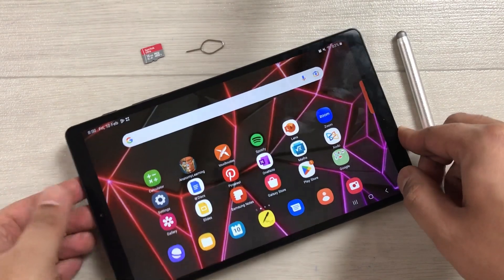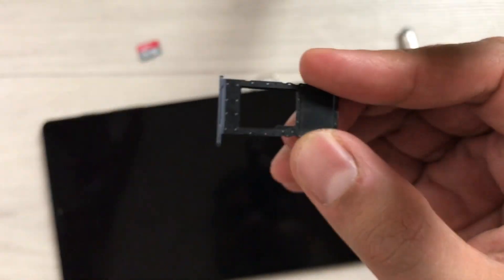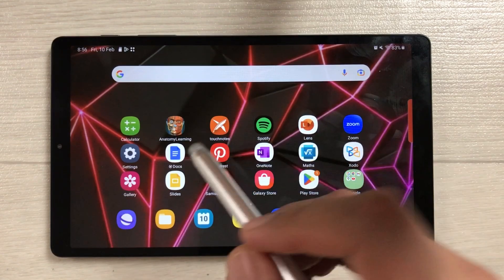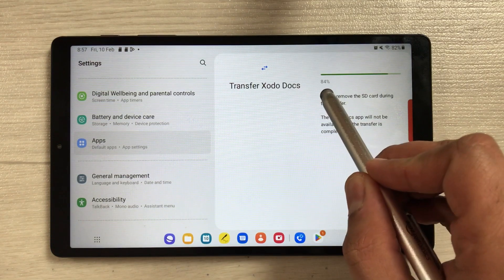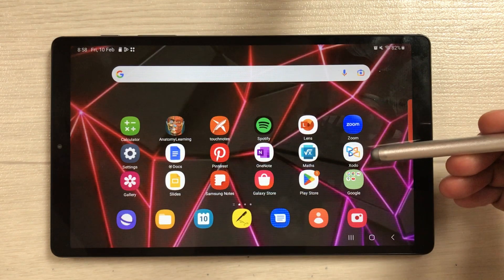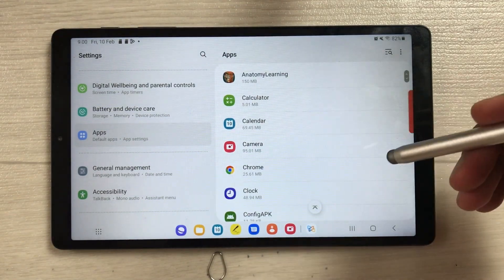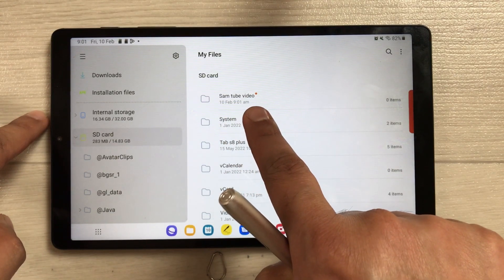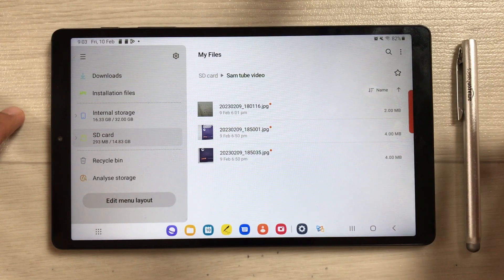Samsung Galaxy Tab A7 Lite : How to Insert Micro SD - Move Apps to Memory Card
Grab the Deal here $60 OFF!
Galaxy Tab A7 Lite
In this video i am showing how to insert micro SD Card and how to Move apps to memory card. I am also showing how create folder in memory card and how to move images , videos and documents to memory card.
Time Stamps:
00:00 - Intro
00:18 - Insert SD Card
2:45 - Transfer Apps to SD Card
7:02 - Transfer Files to SD Card